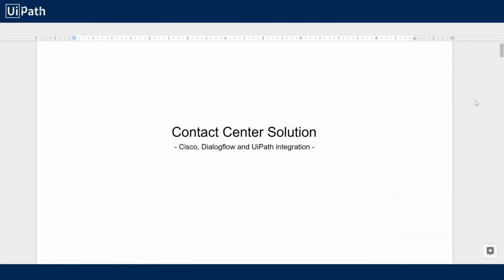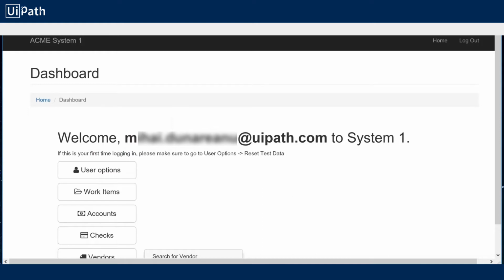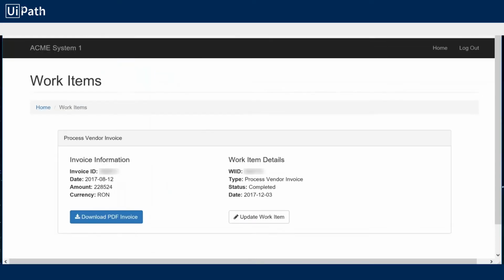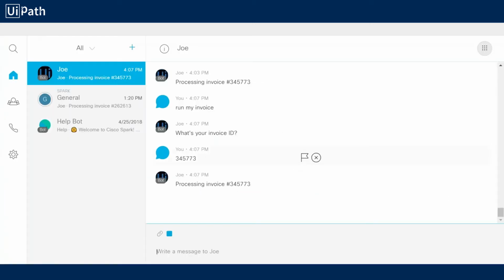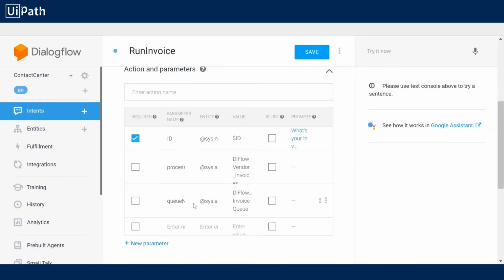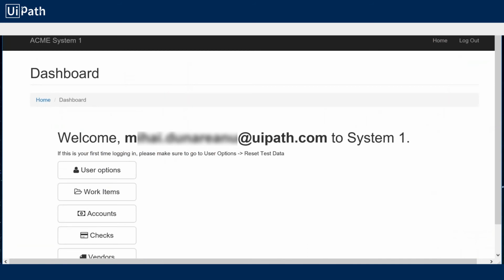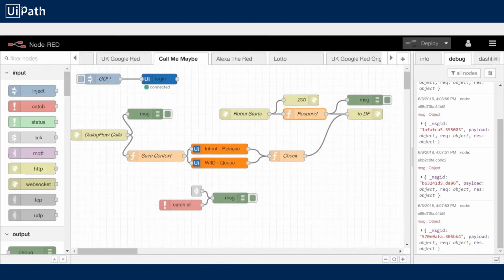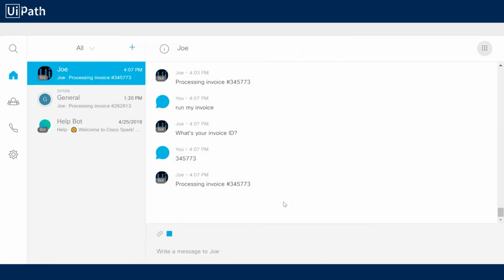UiPath - Contact Center Solution